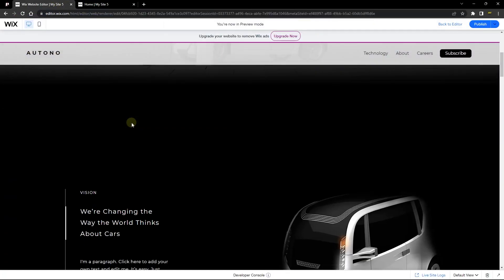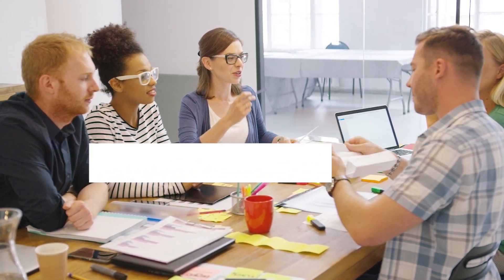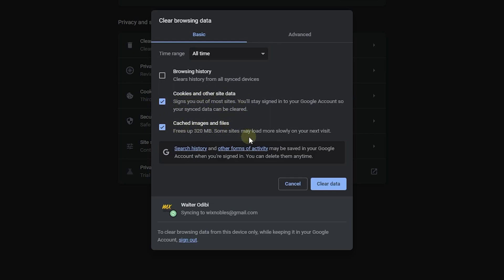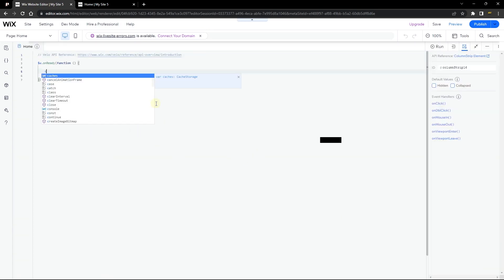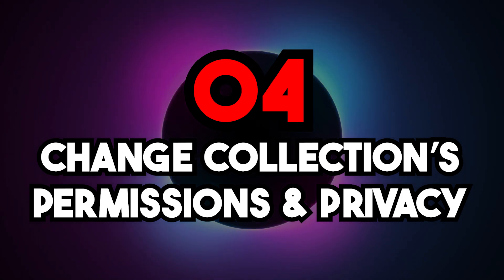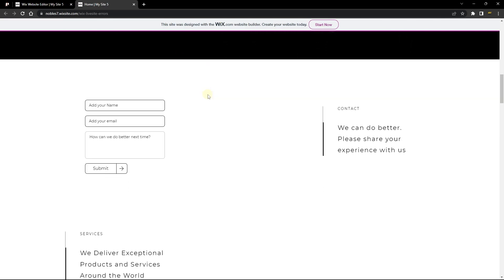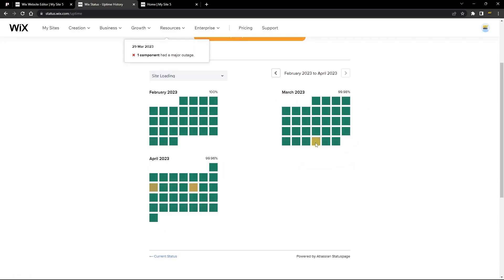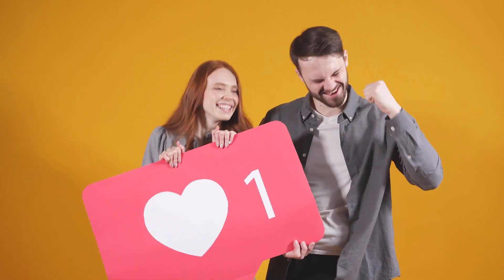5 Ways to Solve Wix live Site Errors | Wix Ideas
Learn the 5 Ways to Solve Wix live Site Errors. Sometimes you save & publish your Wix site, but for some reasons your code or form does not work on a live site. In this Wix Ideas tutorial, you will learn how to easily troubleshoot those errors and solve them. In fact, you will have a closer idea of how to know how to solve the errors.

🔥Chapters🔥
Intro: 00:00
Number 1 Save & Publish Wix Site 1:43
Number 2 Clear Browser Data 2:02
Number 3 Log Code to Console 3:17
Number 4 Change Collection Permission & Privacy 4:40
Number 5 Wix Status 6:18
Conclusion 7:43